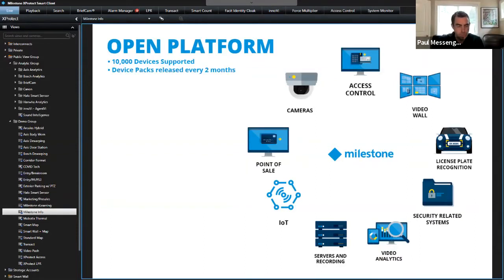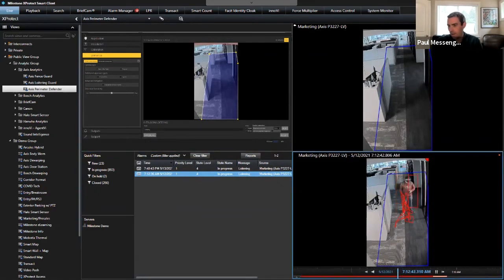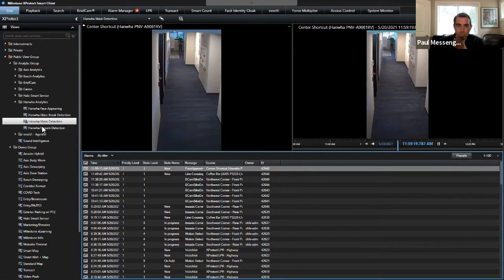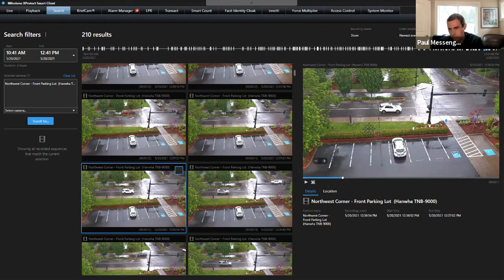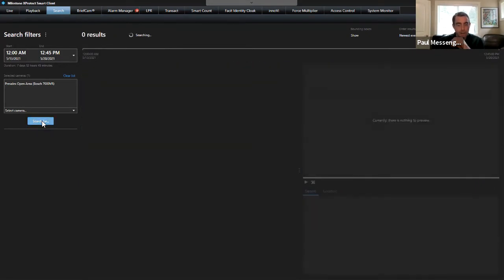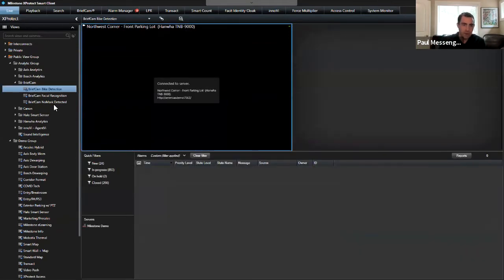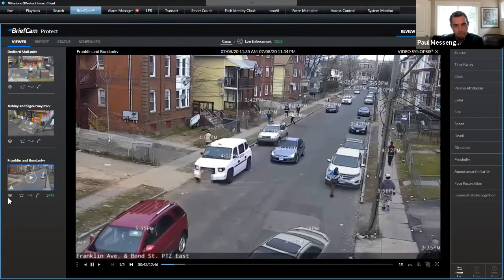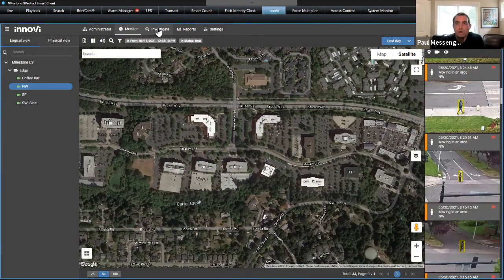Solving Challenges with the Latest Innovations in Video Analytics | Innovation Demo Series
In this video, Milestone's Paul Messenger discusses how to streamline next-generation video analytics with machine learning and artificial intelligence.